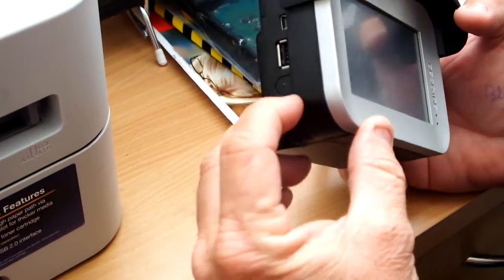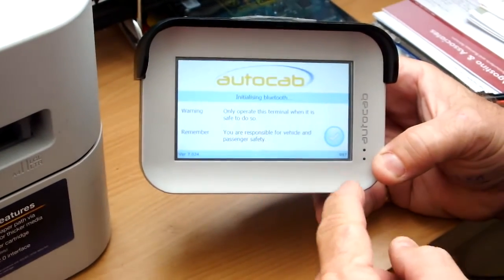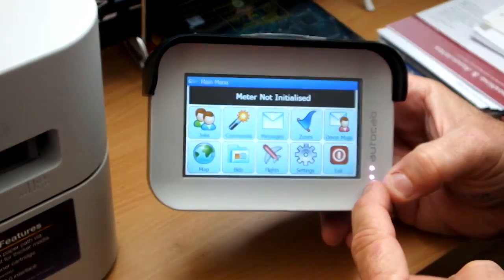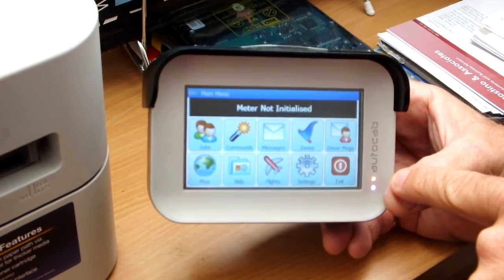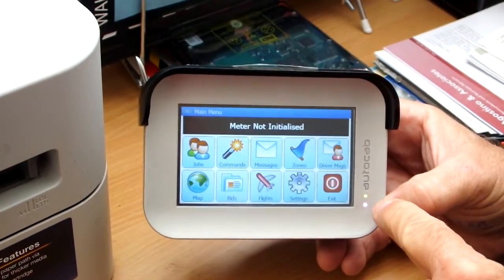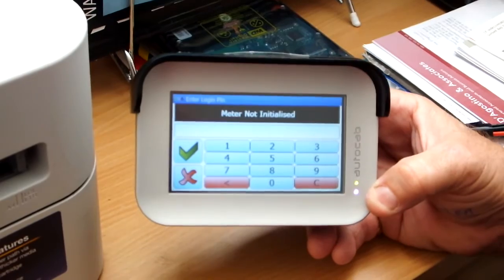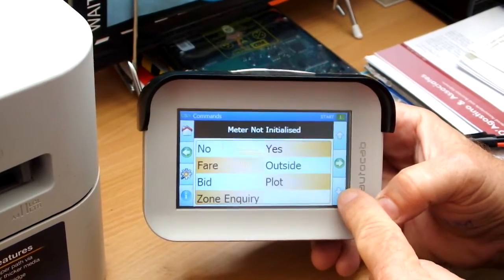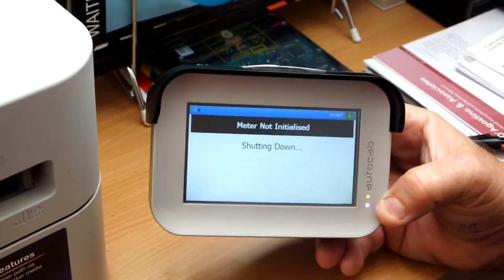How to log into the Minos Data Terminal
Here is a brief instructional video to outline how to log in and out of the Minos Data Terminal.